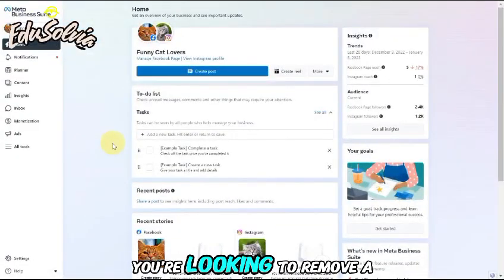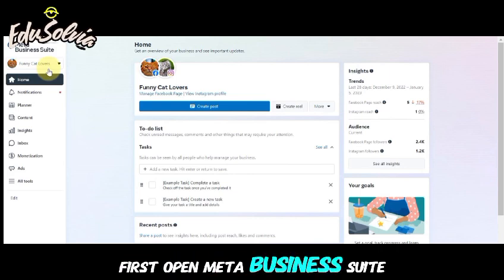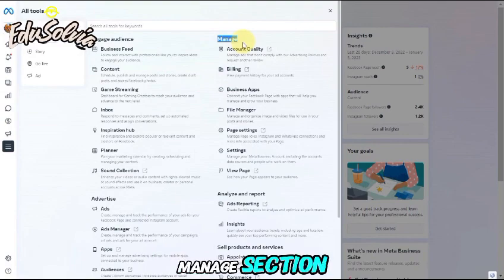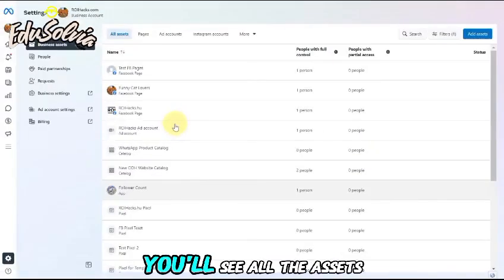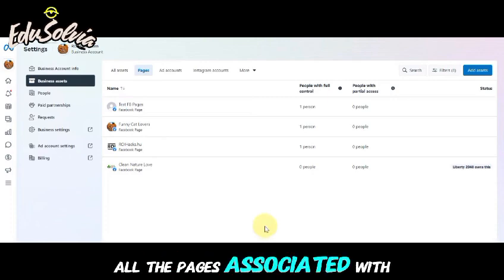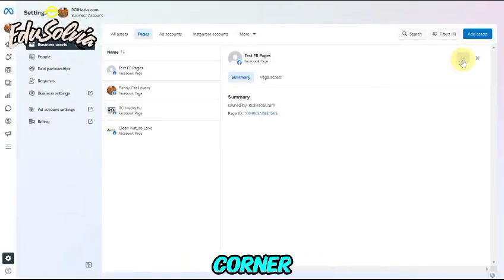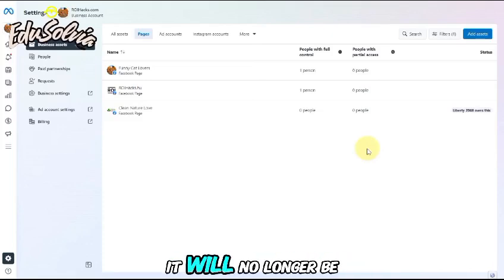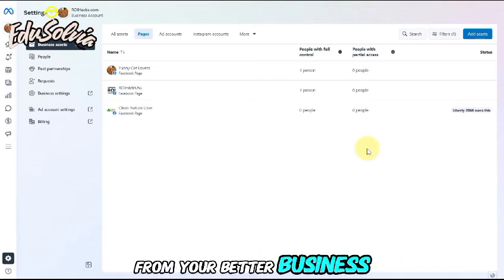How To Remove Facebook Page From Meta Business Suite (2026)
How to remove a Facebook Page from Meta Business Suite step by step! In this video, I show you how to remove a Page from your Meta Business Suite business portfolio, disconnect it from your business account, and manage Page access the right way.

This tutorial is perfect if you want to learn how to remove Facebook Page from Meta Business Suite, how to remove a Page from a business portfolio, or how to fix issues with Page access and business settings.

In this video, you’ll learn:

how to remove a Facebook Page from Meta Business Suite

how to remove a Page from your business portfolio

how to disconnect a Facebook Page from a business account

how to manage Facebook Page access in Meta Business Suite

the difference between removing a Page and deleting a Facebook Page

Meta’s current Help Center separates Page removal from the business portfolio and Page deletion, so this guide helps viewers find the correct option faster.

remove facebook page from meta business suite
meta business suite remove page
remove page from business portfolio
disconnect facebook page from business account
facebook page meta business suite
how to remove page from business portfolio in meta business suite
how to disconnect facebook page from meta business suite
how to remove business page from meta business suite
meta business suite remove facebook page access
how to remove a page from a business portfolio
how to remove facebook page from business account
difference between removing and deleting a facebook page